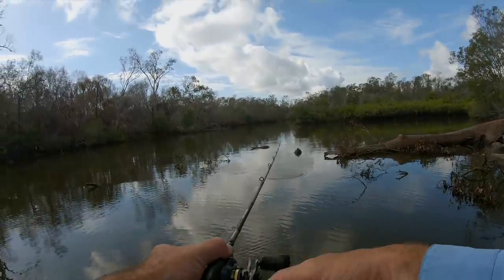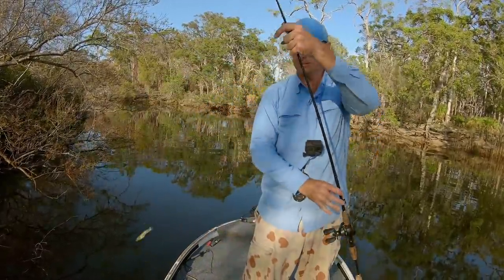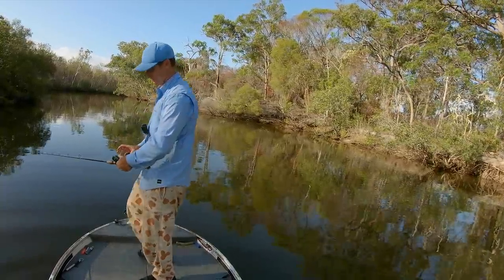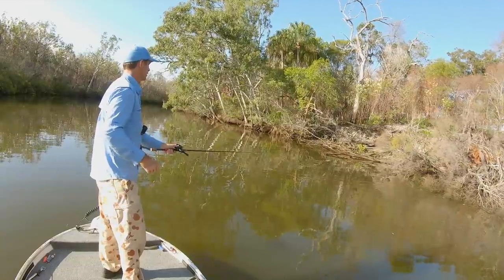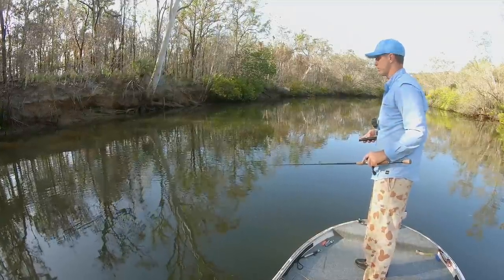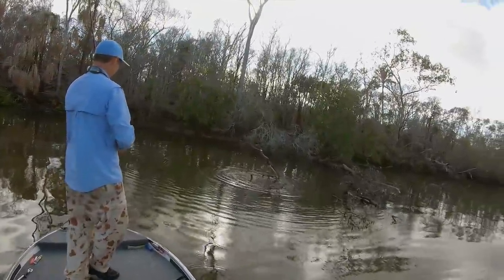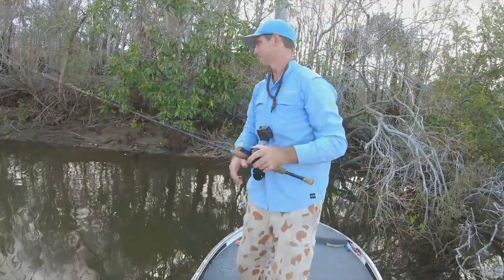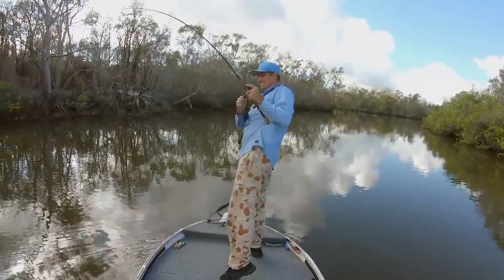My NEW FAVOURITE TOPWATER SHRIMP Lure (2019) Catching Mangrove Jack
The MMD Smash Prawn designed by Mick Molnar is going to be a stayer in the topwater scene for a while I have no doubt. When prawns and shrimp are the bait getting busted or the morning is slow and quiet, these small profiled surface shrimp come into their own. They catch everything! If you're wanting to get your hands on one, I've heard mid May is the next shipment arriving with new colours too! mmdfishing.com.au is Mick's page.

If you enjoyed this Topwater action, make sure you check out my first Downloadable DVD - The Jack Guide. , it captures some of the very best Topwater Mangrove Jack fishing action as well as a heap of other boating, kayak and adventuring.

The gear I used in this video was:
Shimano curado 200
20lb bionic braid
20lb FC Rock leader
Lure: MMD Splash Prawn

Soundcloud.com/ikson
New Day and Youth By Ikson